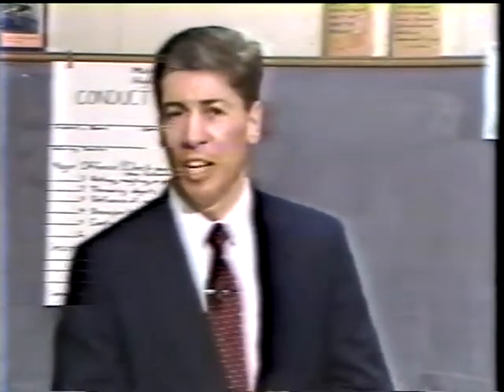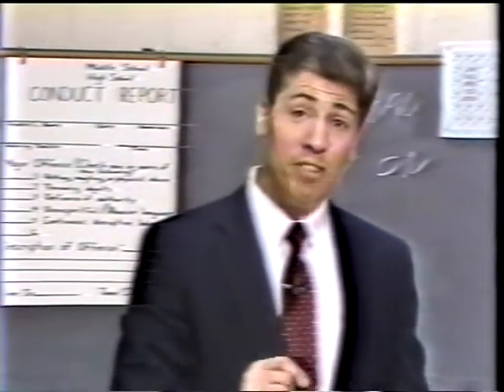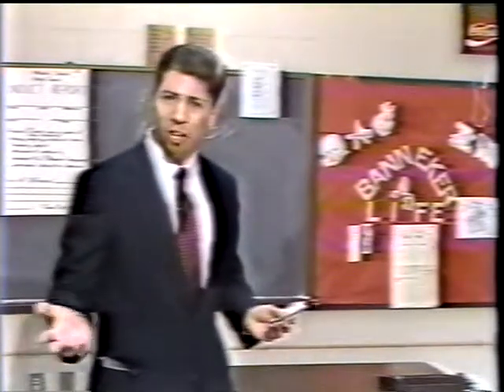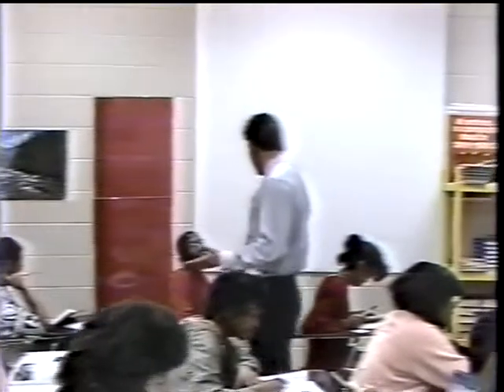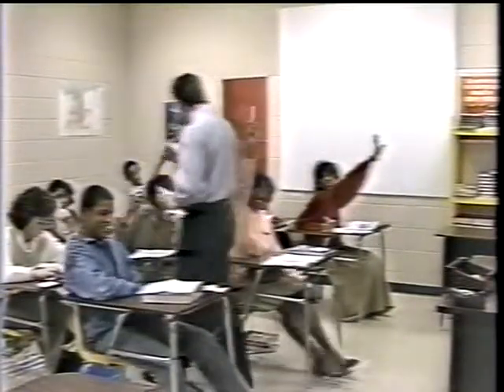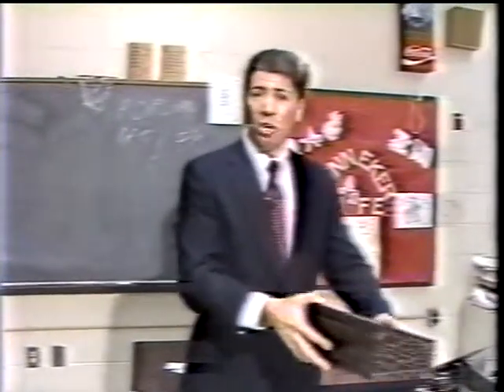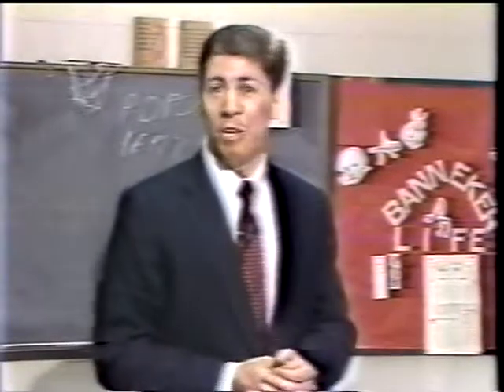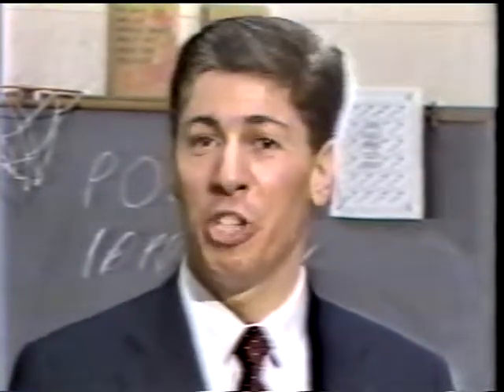Comprehensive Classroom Management Systems: Part 2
Dr. Mac describes and demonstrates the four components of a comprehensive and effective classroom behavior management system.